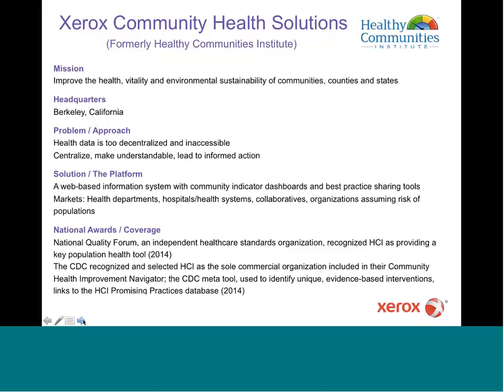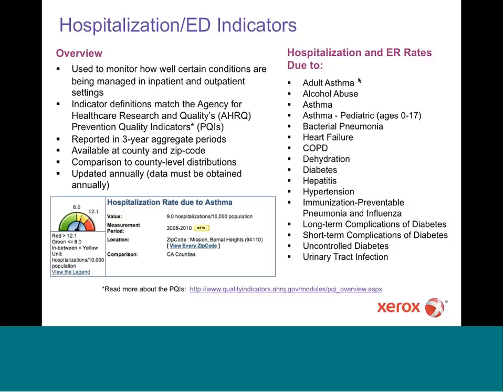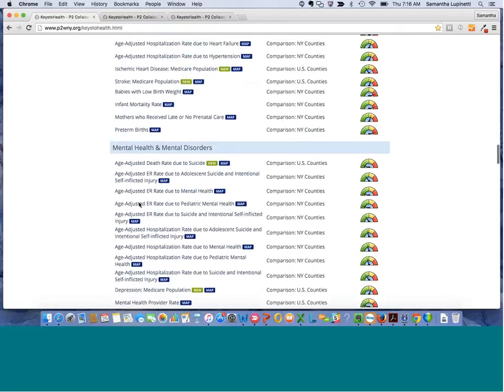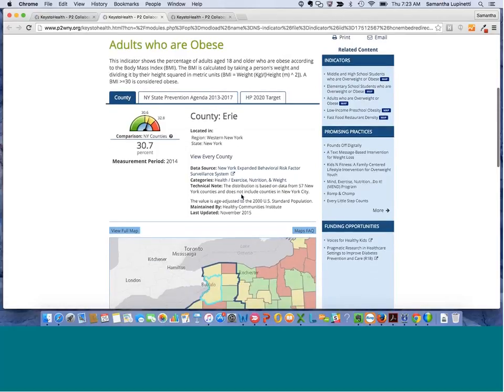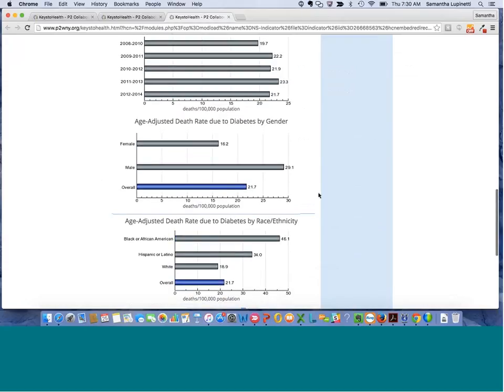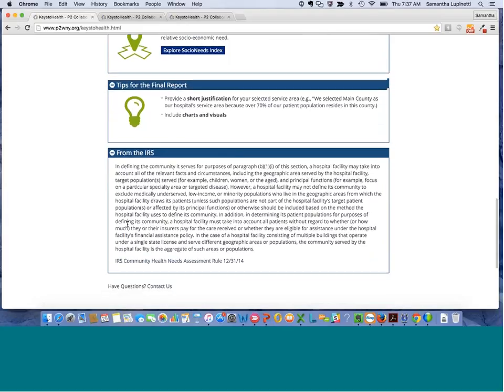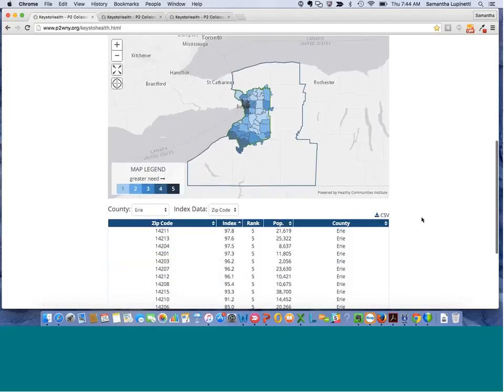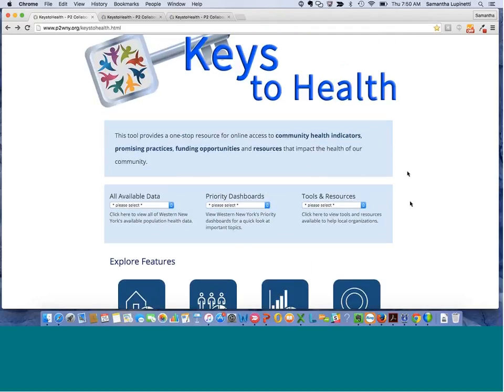Keys to Health, Unlocking Your Data Needs- 2.25.16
Keys to Health, Unlocking Your Data Needs
Samantha Lupinetti, MPH, Account Manager at Xerox Community Health Solutions
Learn the features Keys to Health has to offer you and your organization for your data needs with this live demonstration.